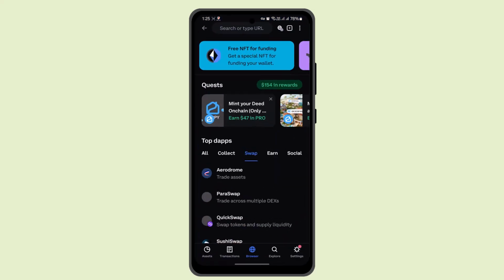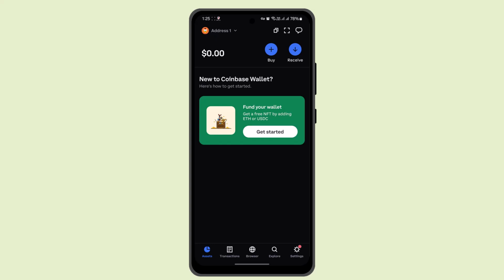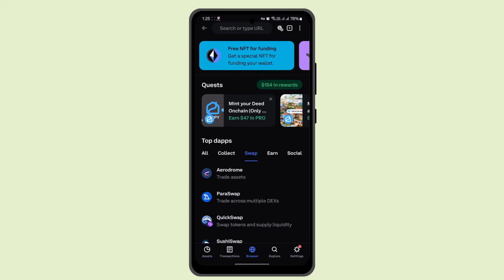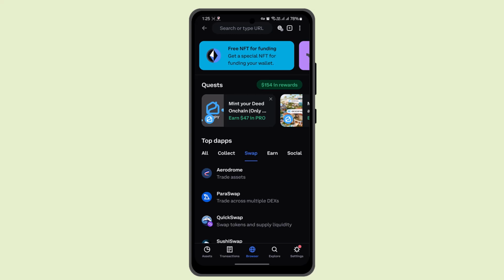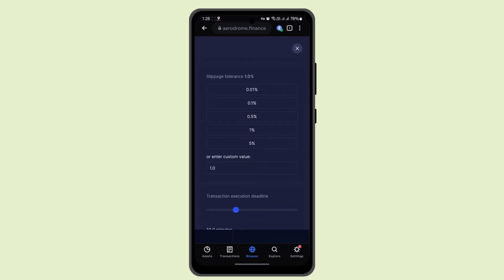How To Swap Tokens Within Coinbase Wallet !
This Video Is based on How you can Swap Tokens Within Coinbase Wallet.

Chapters / Timestamps
0:00 Introd
0:15 Swap Tokens Within Coinbase Wallet
0:58 Outro